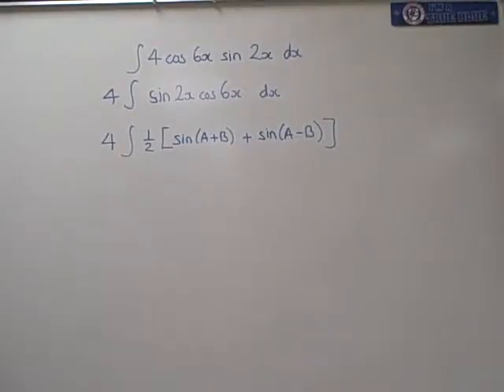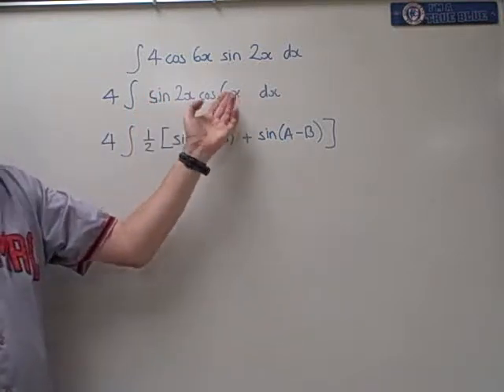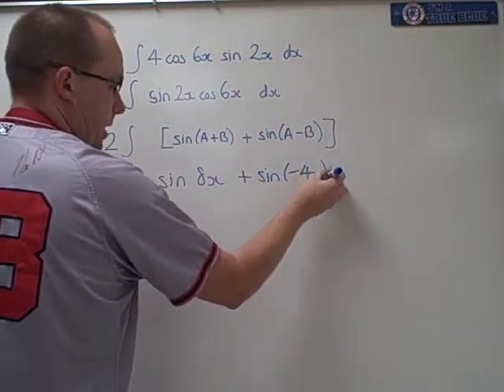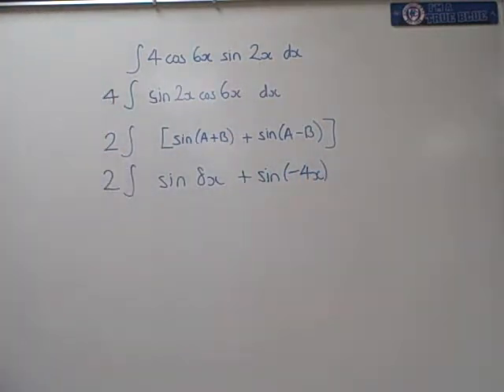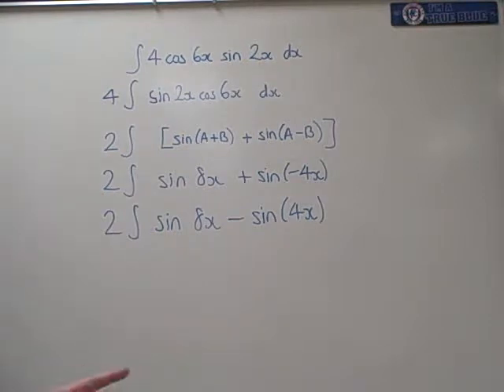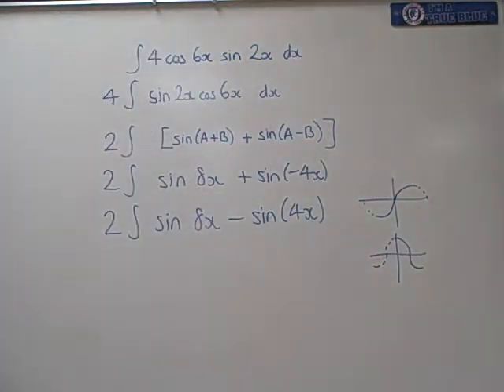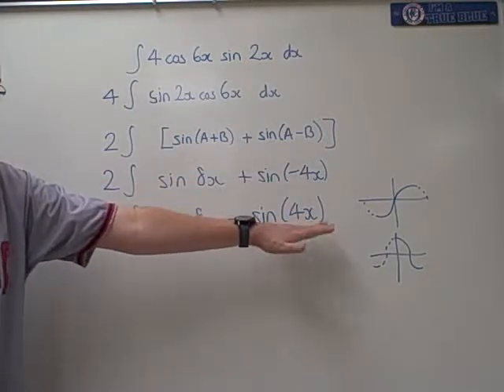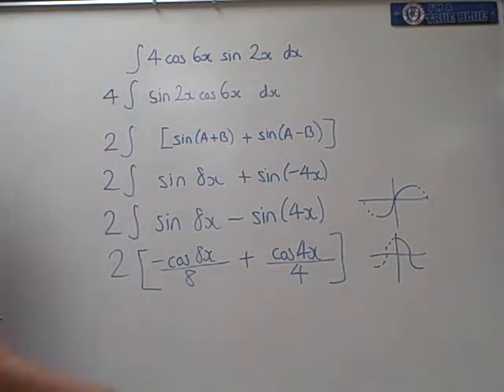AICE 2 Lesson 6.4e Special Integrals pt3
Integral of 4 cos(6x) sin(2x) dx